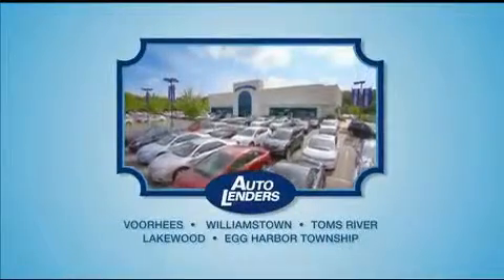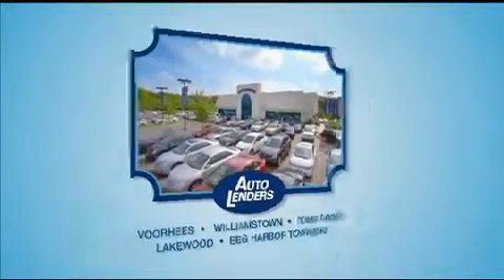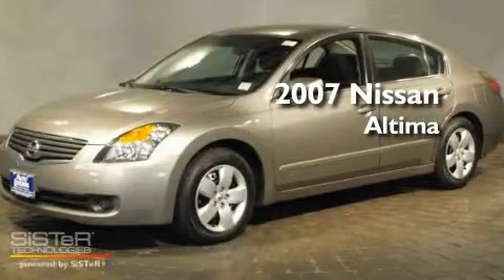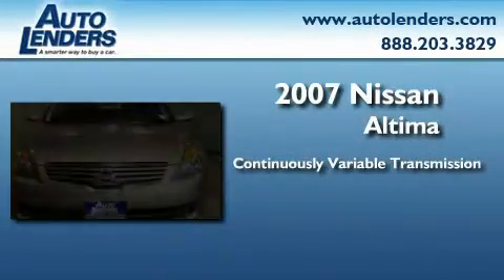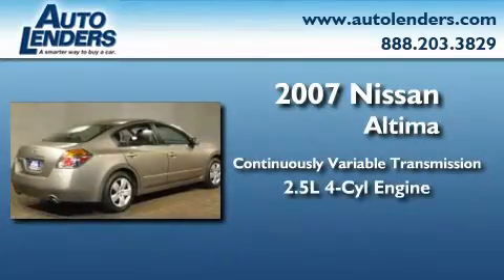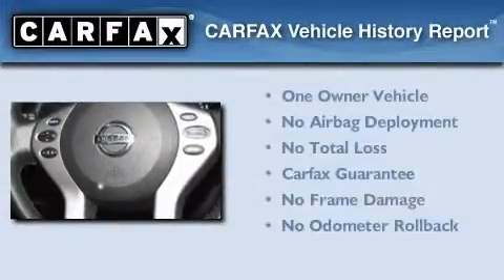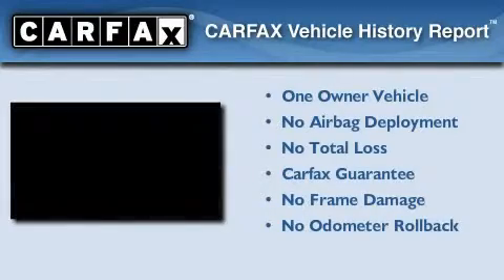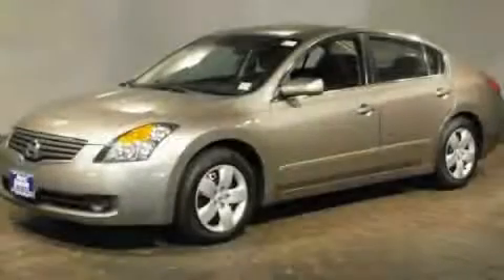Pre-Owned 2007 Nissan Altima Atlantic City NJ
Year: 2007
 Make: Nissan
 Model: Altima
 Engine: Gas I4 2.5L/152
 Trans.: Variable
 Exterior: Pebble Beach Metallic
 Miles: 33,535

 Stock: N175934

 Auto Lenders